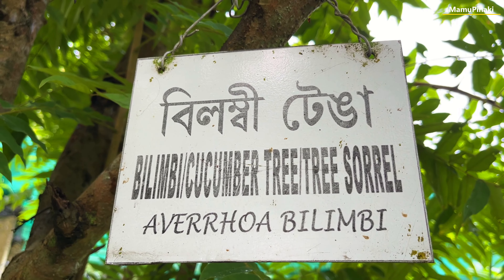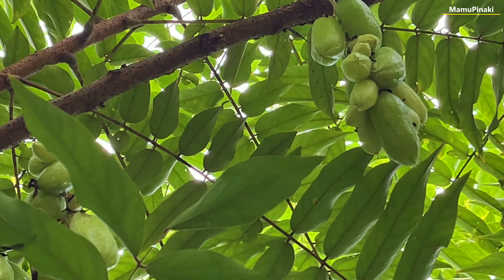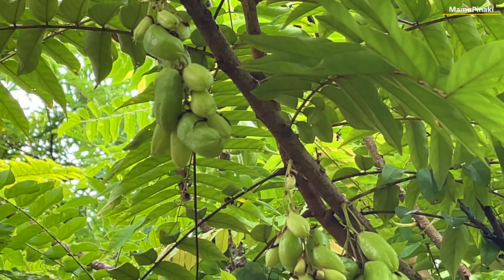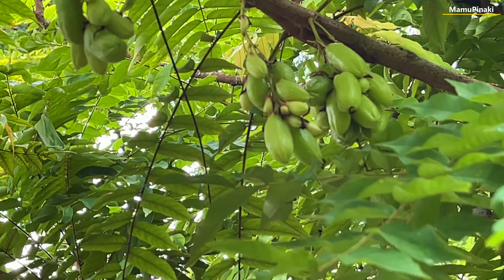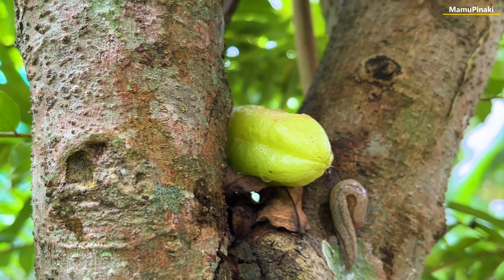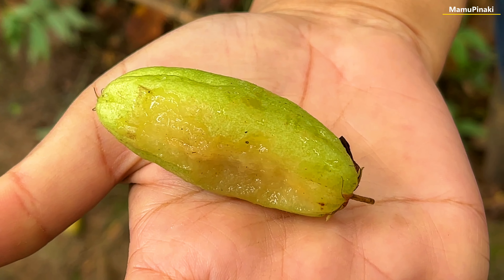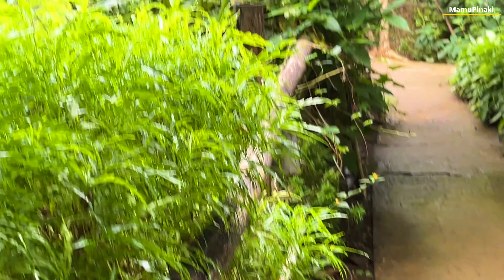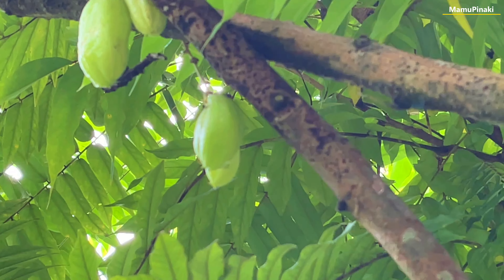Fruit for Diabetes Mellitus - Bilimbi Cucumber sorrel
Wonders of Bilimbi Cucumber sorrel